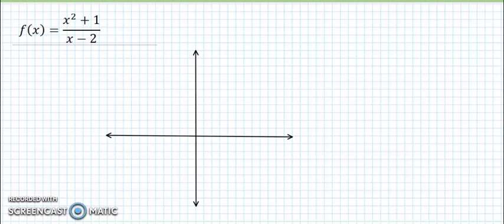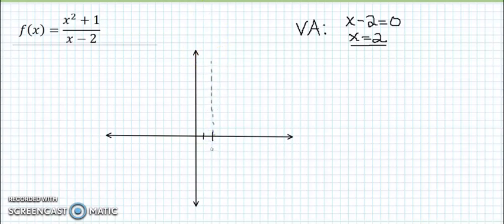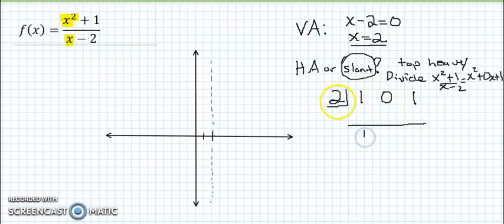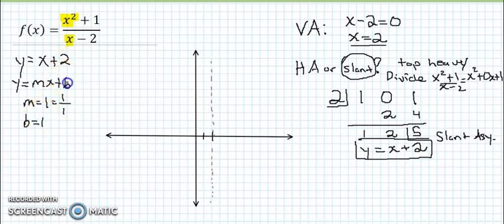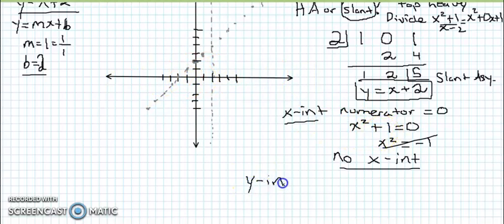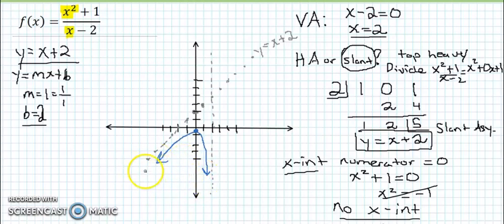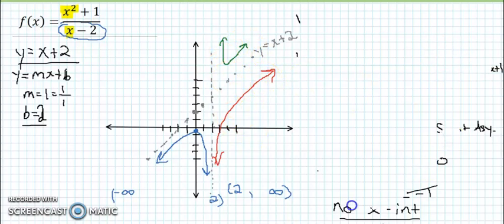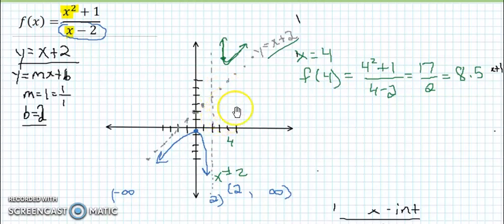Graphing a rational function with a slant asymptote